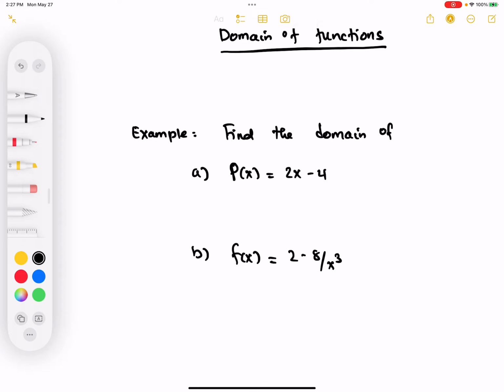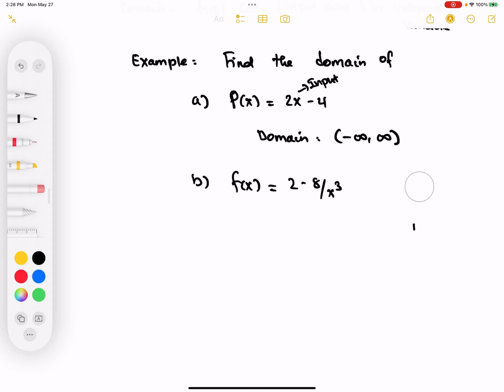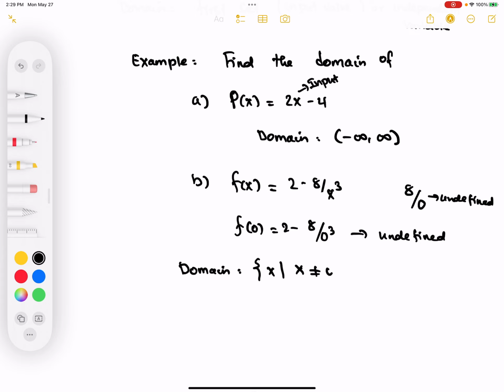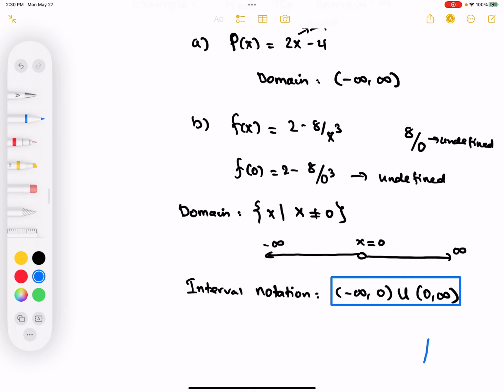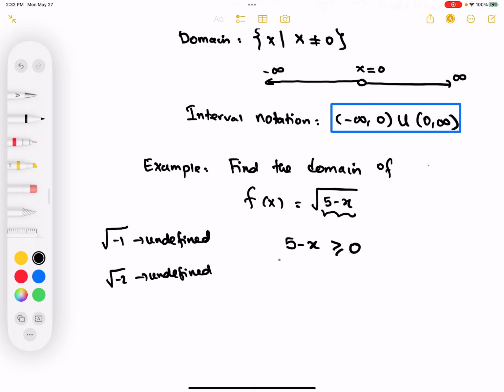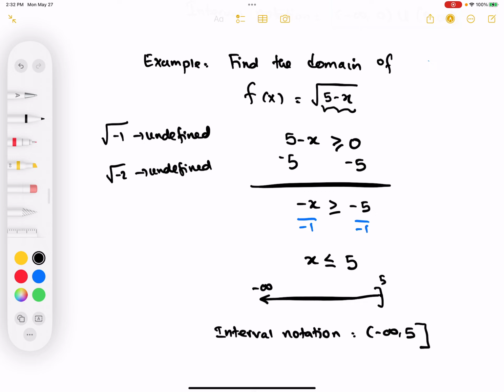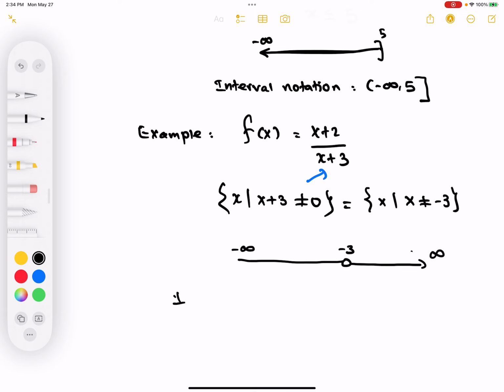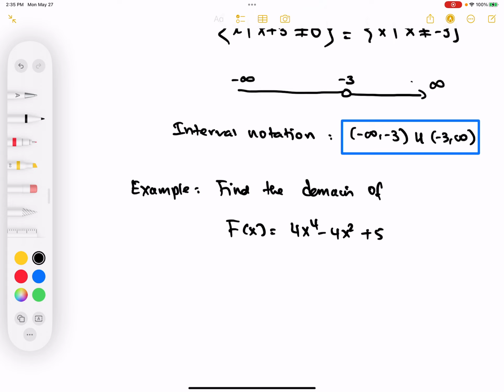Domain of Functions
This video explains how to determine the domain of polynomial, rational, and square root functions.